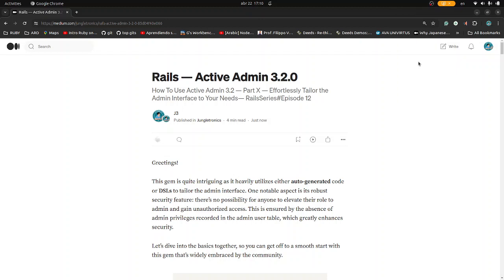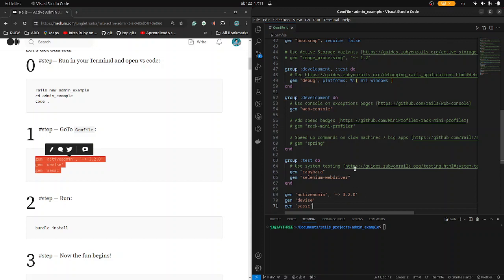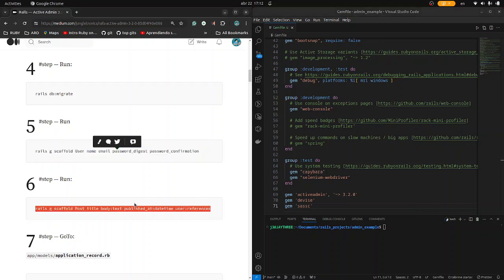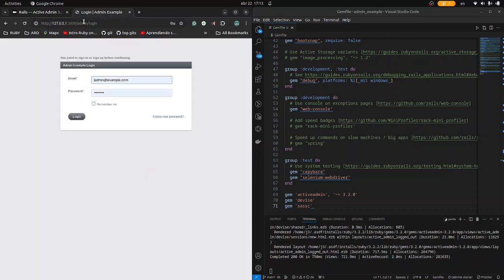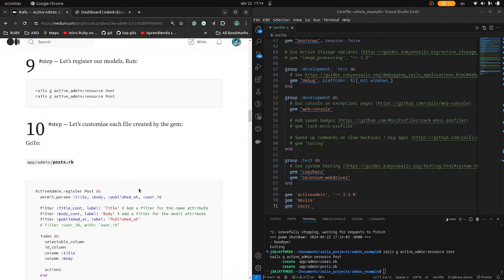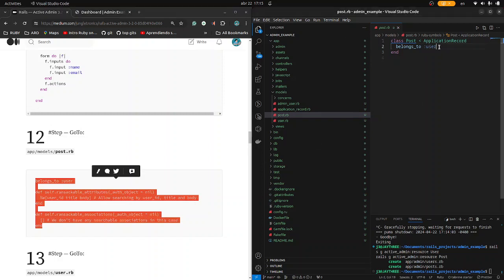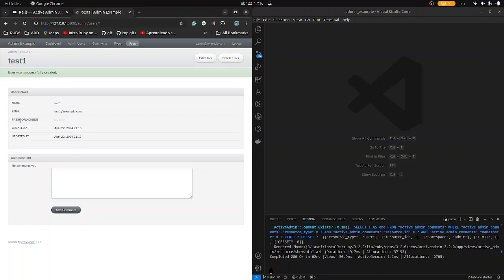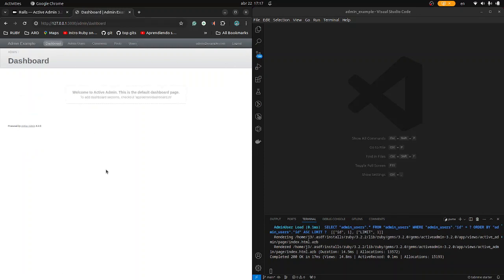Rails — Active Admin 3.2.0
How To Use Active Admin 3.2 — Part X — Effortlessly Tailor the Admin Interface to Your Needs— RailsSeries#Episode 12